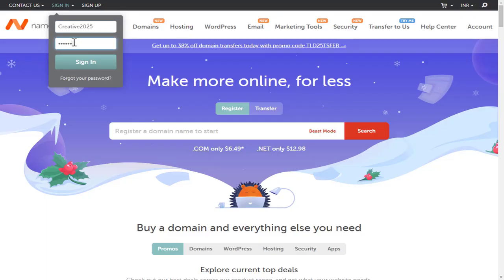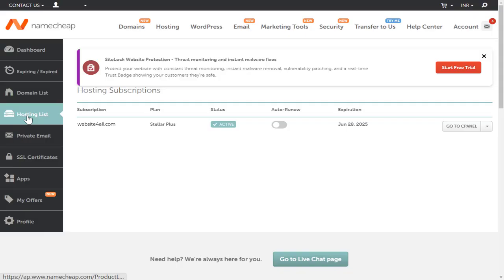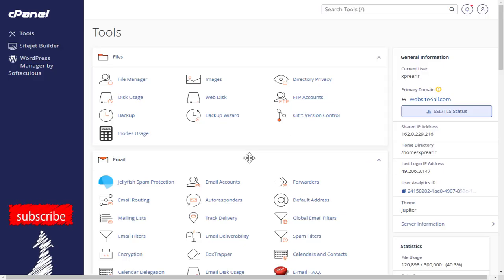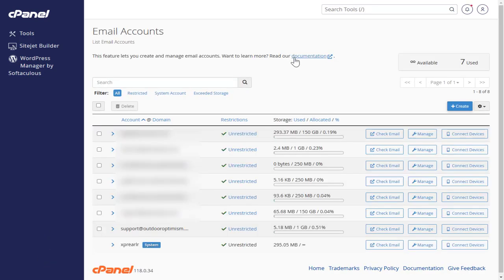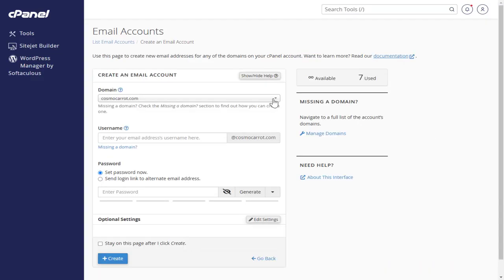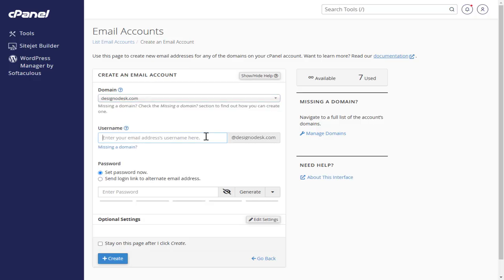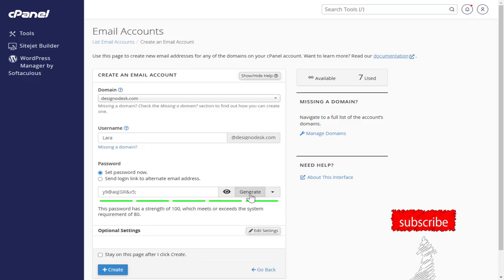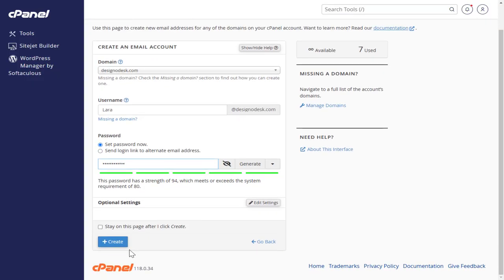How to create email account in namecheap 2025